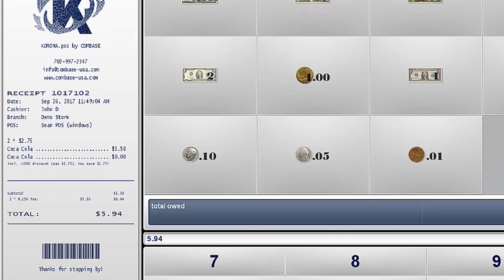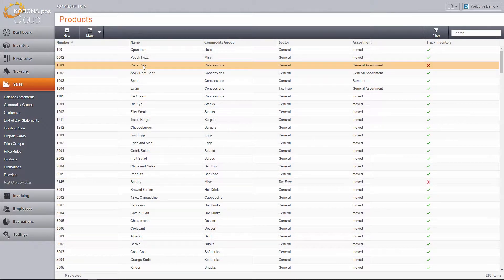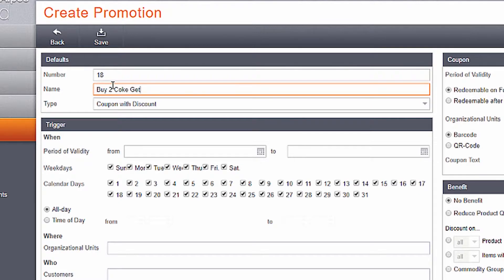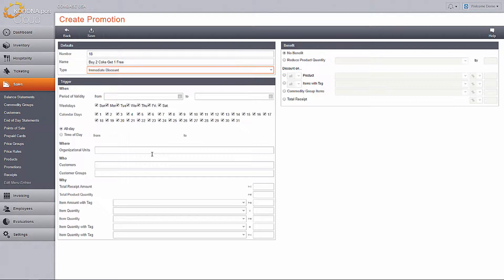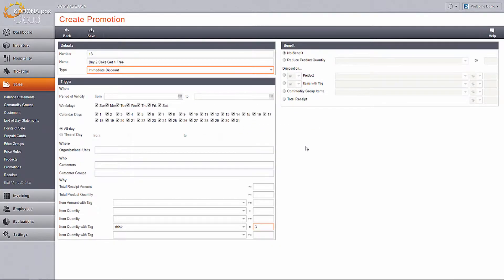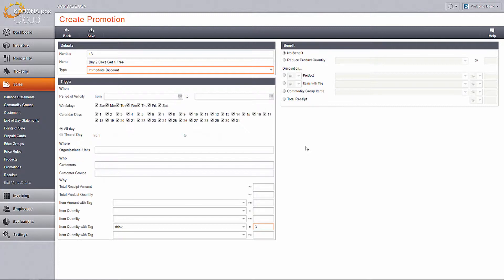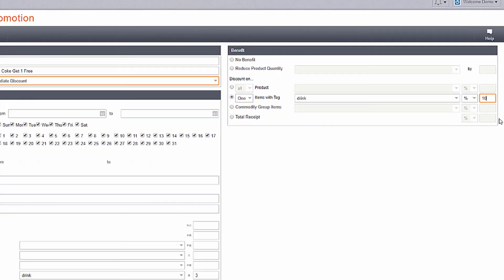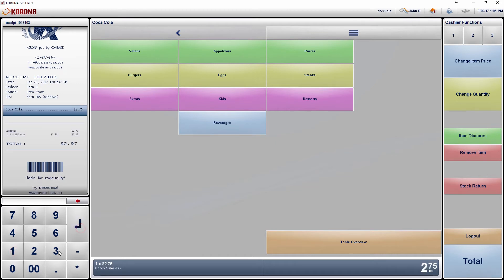Creating Buy 2 Get 1 Free Promotions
Creating promotions within Korona is super easy! Here, we will demonstrate how to create a buy 2 get 1 free promotion. These discounts will attract more customers to your store and keep them coming back.

To see how easy it is to create and use coupons watch this video: